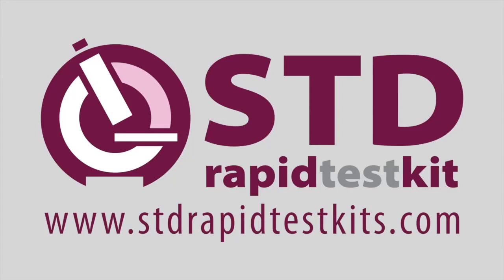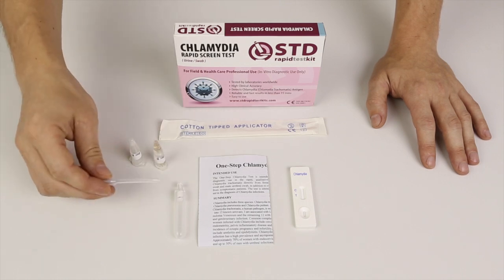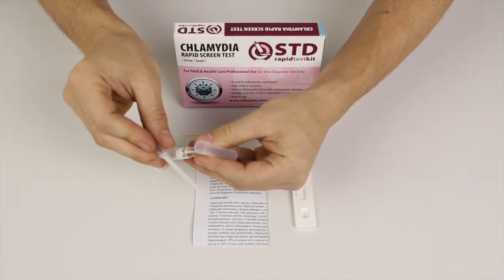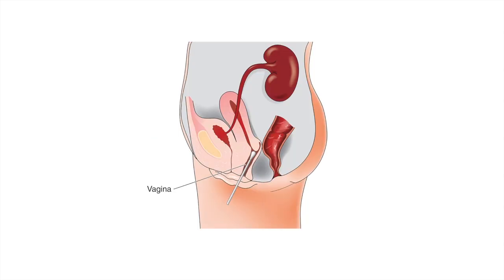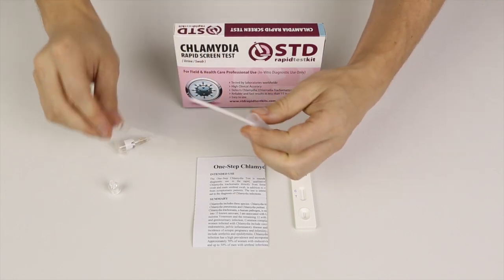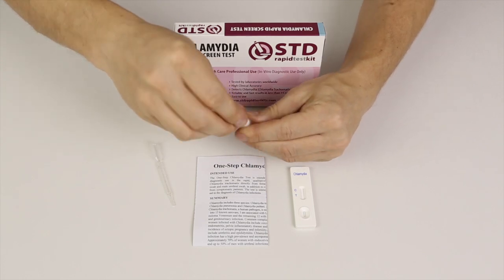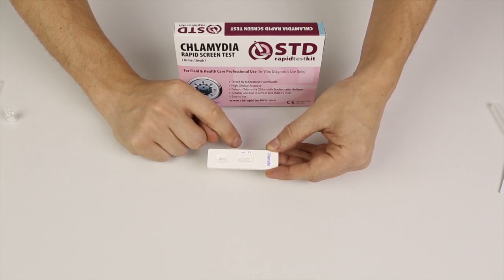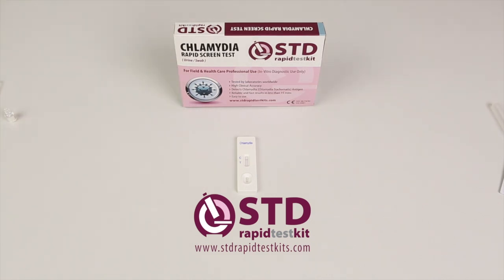How to use chlamydia rapid test kit / STDrapidtestkits.com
Simply obtain a cotton swab sample from the urethra and follow the instructions, which will give you accurate and reliable results (sensitivity: 99.61% specificity: 99.2%) in 15 minutes. Please note: For field & health care professional use only.